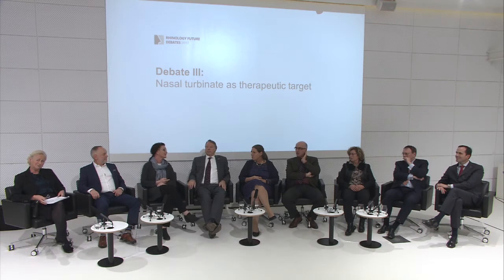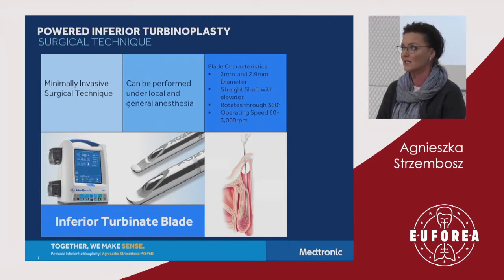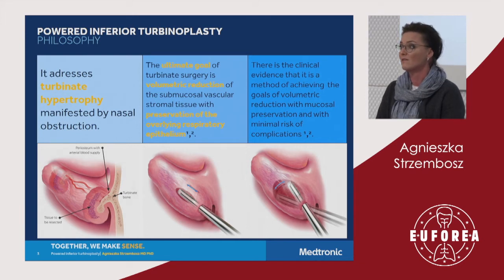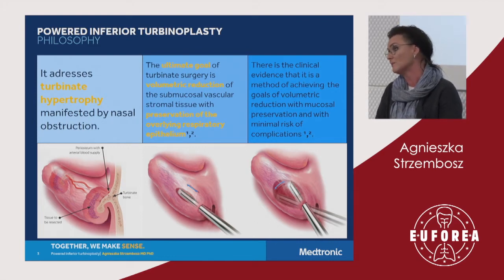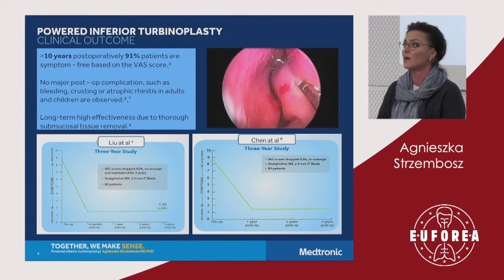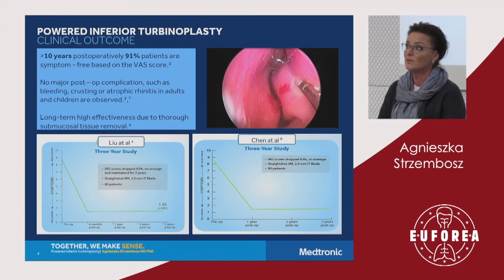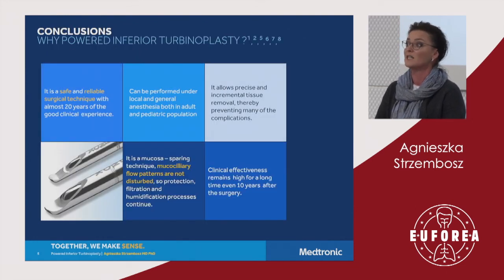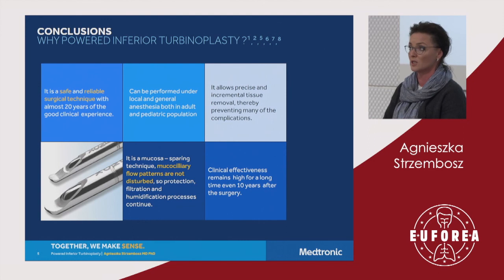Microdebrider-Assisted Inferior Turbinoplasty by Medtronic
Rhinology Future Debates Brussels 2017

The obstruction of the nasal cavity is, for many patients with allergic and idiopathic rhinitis, a problem that greatly affects their quality of life. The Medtronic microdebrider-assisted inferior turbinoplasty, is presented here!

Panellists: Prof. Claus Bachert, Prof. Wytske Fokkens, Prof. Peter Hellings, Prof. Emmanuel Prokopakis, Prof. Glenis Scadding, Prof. Agnieszka Strzembosz, Prof. Anders Weilandt and patient representatives.

Stay in touch for further news from EUFOREA!

📌 EUFOREA is an international non-profit organization forming an alliance of all stakeholders dedicated to reduce the prevalence and burden of allergies and airway diseases through the implementation of optimal patient care through education, research and advocacy.